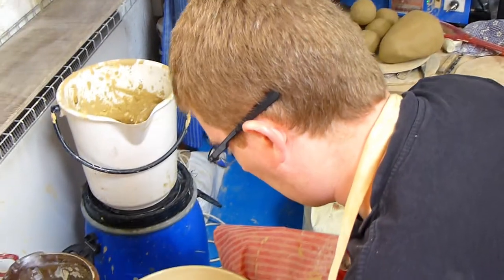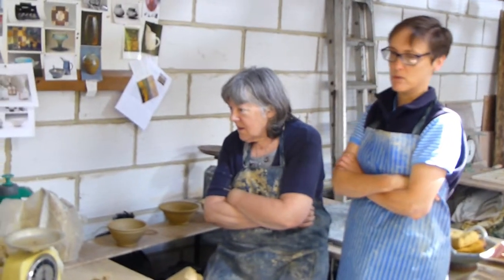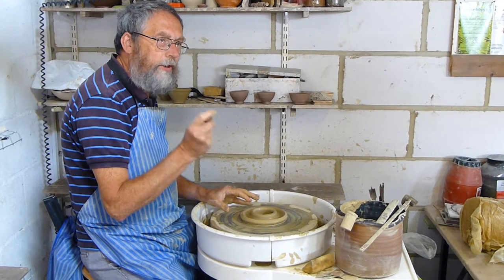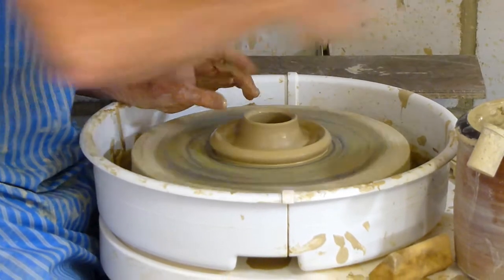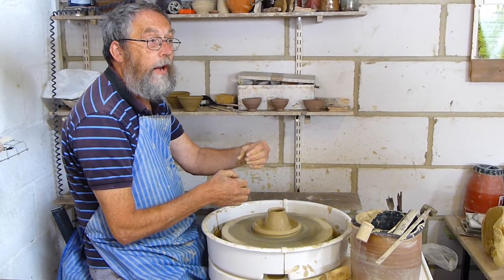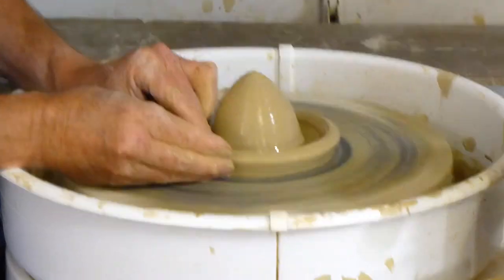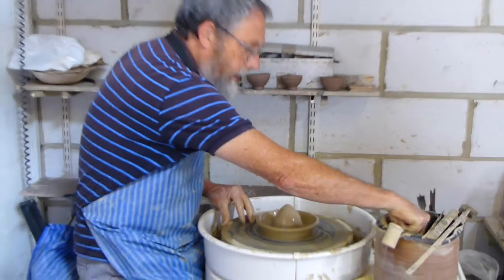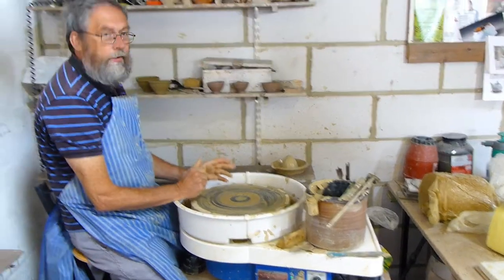How to centre clay and throw a lemon squeezer - Ridge Pottery (2015)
Douglas Phillips demonstrates how to centre clay and throw a lemon squeezer.  Lemon squeezer part 2 shows how to cut the flutes in the leather hard clay.

See my other videos for more demonstrations or visit the Ridge Pottery

I’ve taken several videos at Ridge Pottery Summer Schools. The demonstrations are informal, often impromptu, and show a particular making technique and/or illustrate elements of a pot’s shape, form and function. As well as the demonstration there is often discussion with students that lend the videos an informal quality which (I think) adds to their interest and enjoyment.